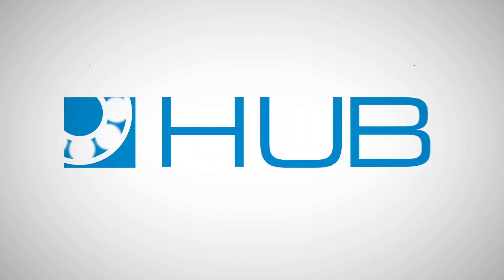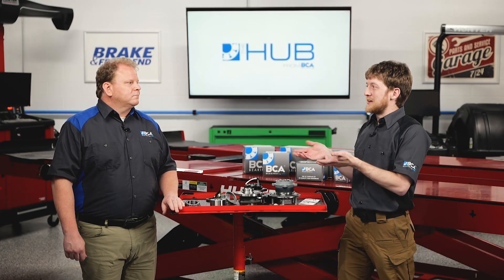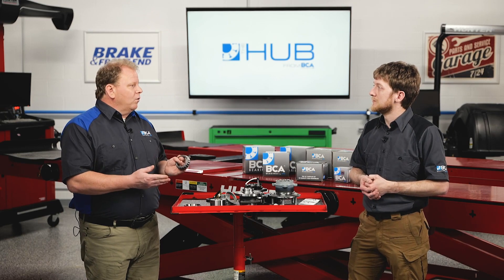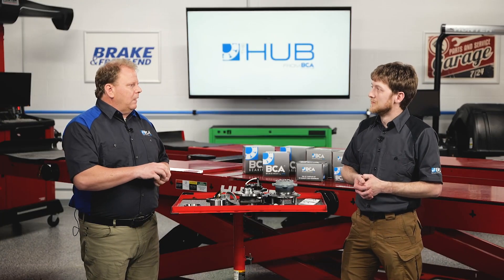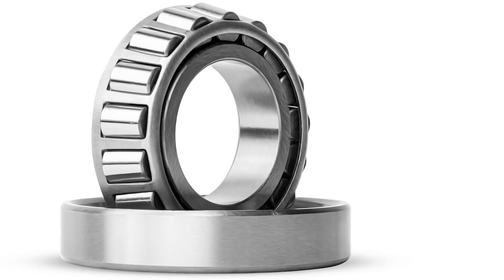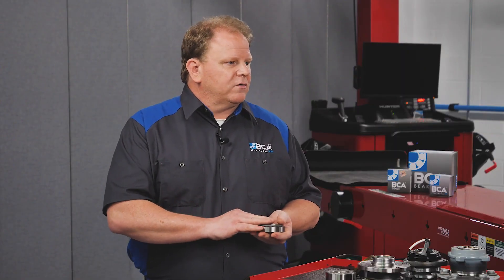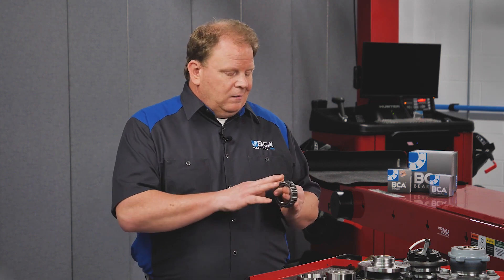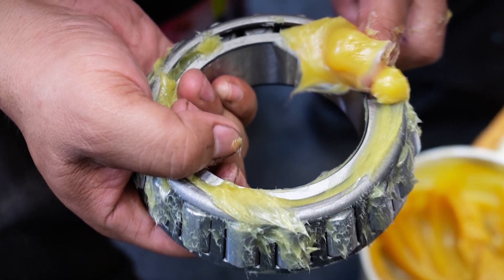Tapered Wheel Bearings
Tapered wheel bearings are still being used in certain applications.